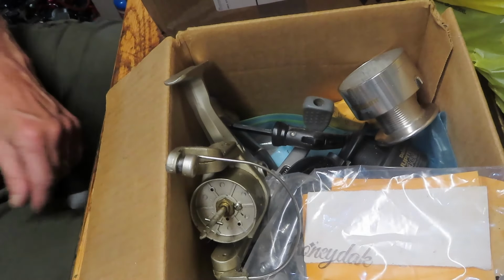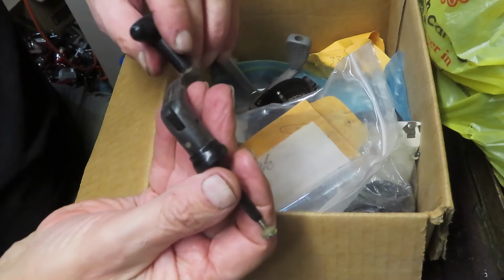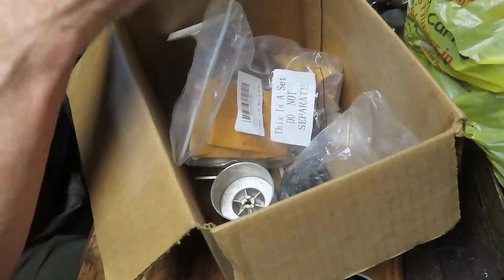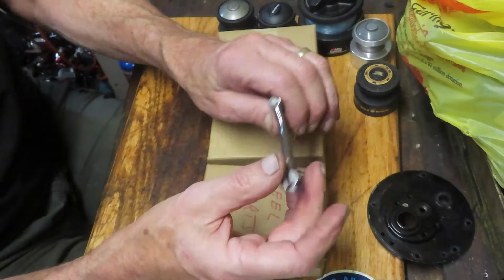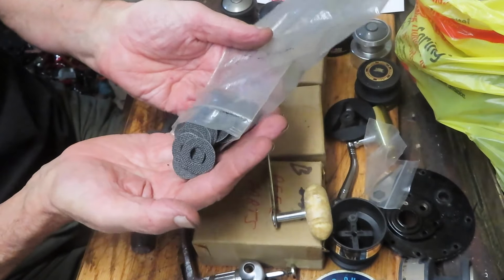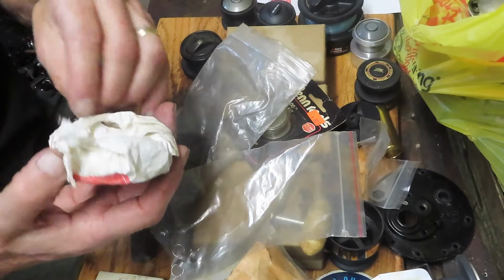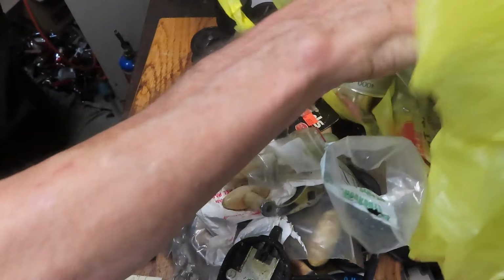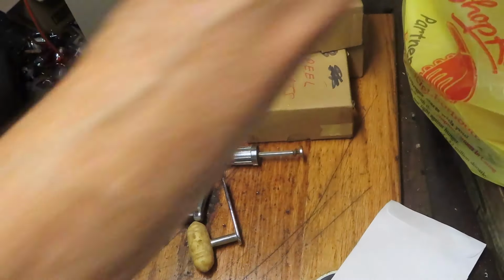What parts do these play in giving fishing reels a 2nd Chance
Sometimes you need to find fishing reel parts and sometimes The parts find you